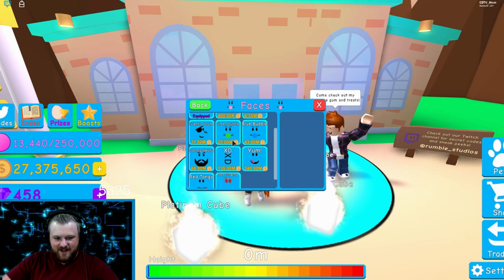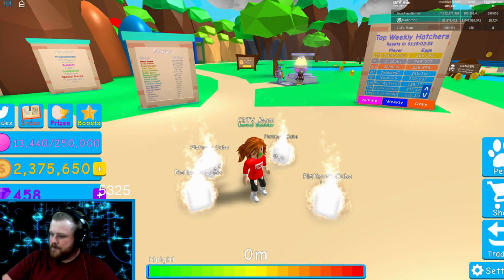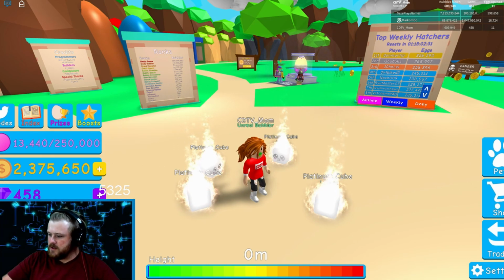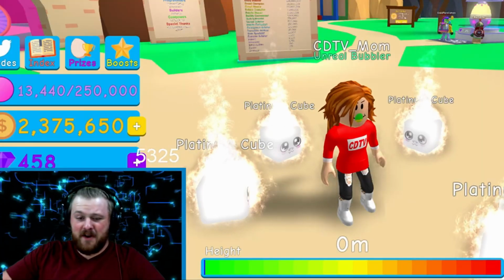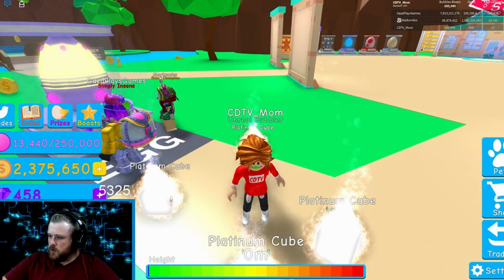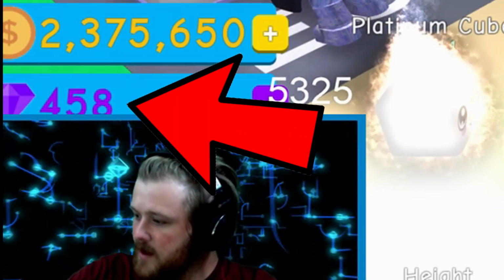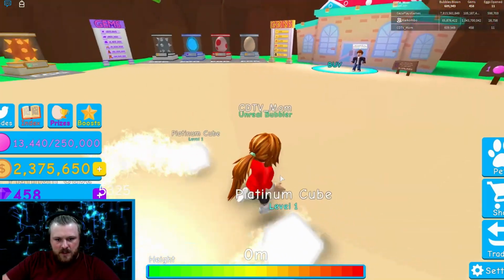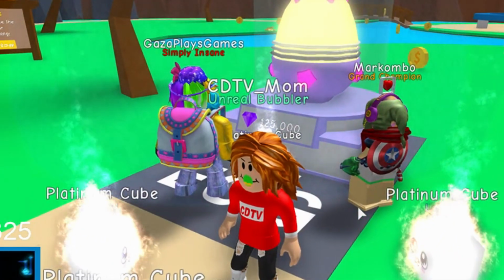400M EGG EVENT | BRAND NEW CODES | NEW FACE FEATURE | NEW PETS | *UPDATE 27* | BUBBLEGUM SIMULATOR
🚨 UPDATE 27 🚨
🎉Thanks for (almost) 400m visits!
🏆 Event egg and a whole new feature to celebrate!
😃 New Feature: FACES (find them at the Earth shop)!
😃 Unlock better faces to blow more bubbles!
🥚 New limited time event egg: 400m Egg
🐶 9 new Pets (400m Egg)
🐛 Bug fixes
⚡ Faster inventory loading

- Top Donor gets their own role in DISCORD (Currently held by Cristian Morales)

🍴 !SPAGHETS CHAT CURRENCY IS NOW ACTIVE 🤑 - (Use command !spaghets to see balance)

🔴 Earn 5 spaghets for every 5 minutes you are in the live stream!
🔴 Earn 80 spaghets per $1 USD donated through Streamlabs!
➡ All unused spaghets will transfer to future streams ⬅

🔽 What can your spaghets purchase? 🔽

☑️ !discordrole  |  100 spaghets will get you the Official Spaghets role in our Discord Server
☑️ !pet  |  500 spaghets will get you a low tier Legendary Pet in Bubblegum Simulator
☑️ !dab |  600 spaghets will get you a dab from me on camera ( only when face cam is being used)
☑️ !shoutout  |  600 spaghets to shout out your channel on live stream
☑️ !follow  |  1500 spaghets to Follow you on Roblox
☑️ !friends  |  2500 spaghets and I will Friend you on Roblox
☑️ !raid  |  3000 spaghets and we will RAID your channel!!!

⏭  When you !redeem {command} it is non-refundable and will spend your spaghets  ⏮